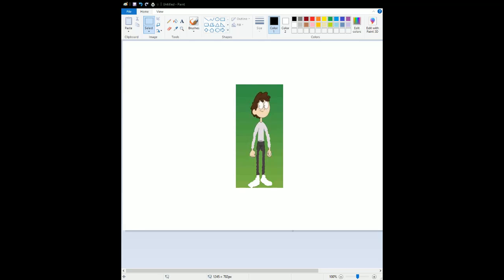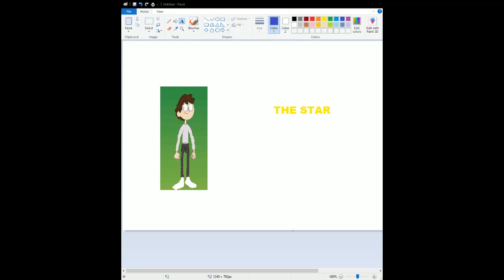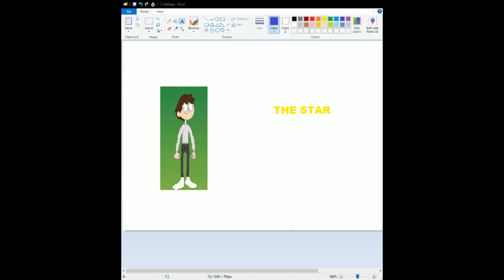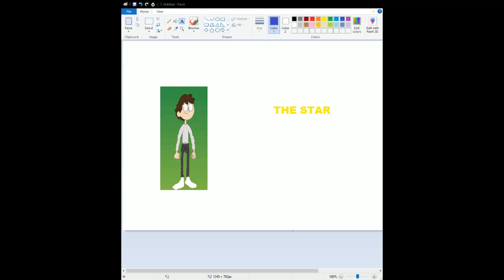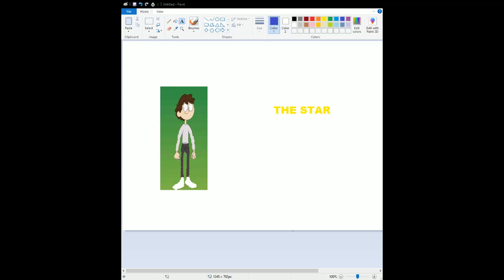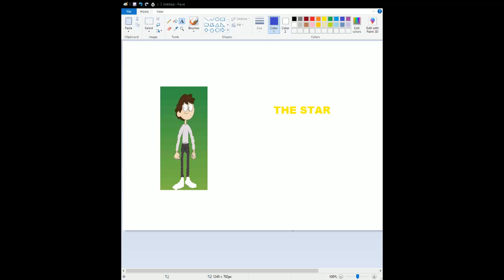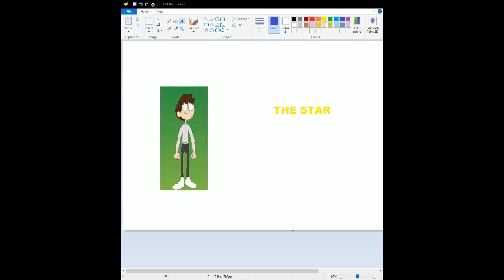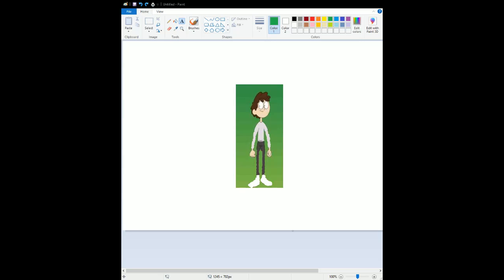The Star (2017) Movie Review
Here's My Review On The Christian Animated Movie Which Is Produced By Sony.